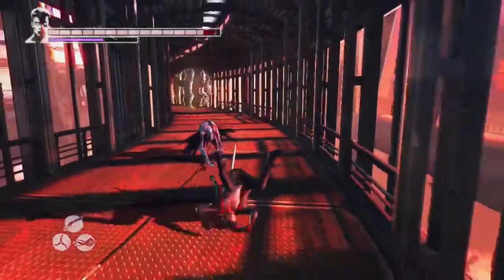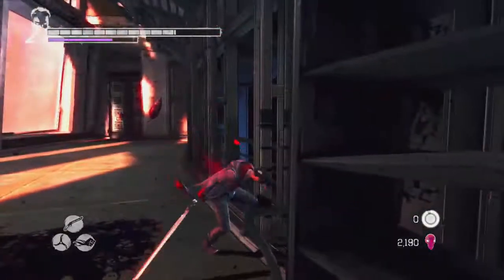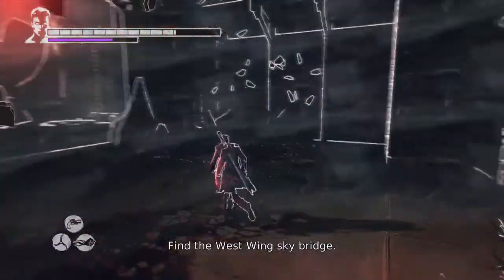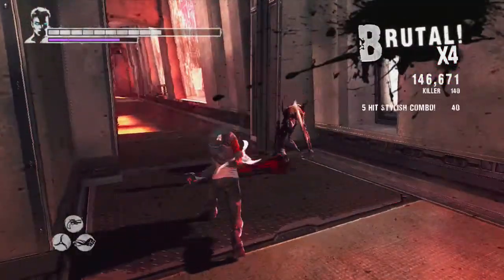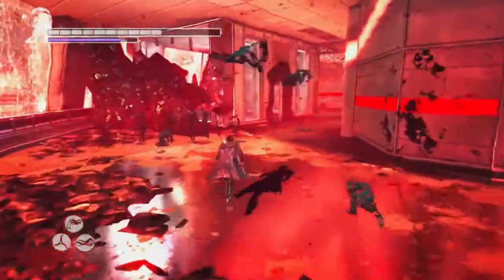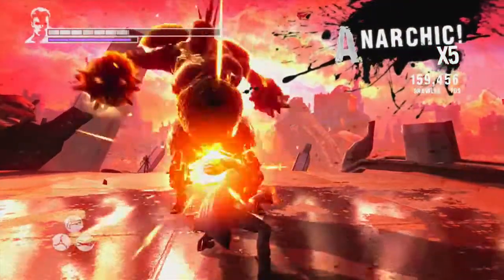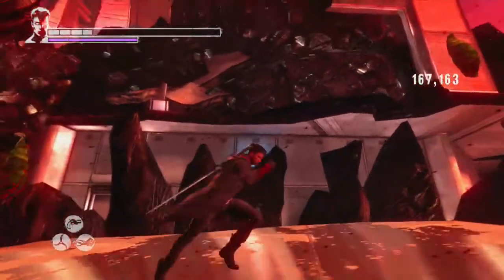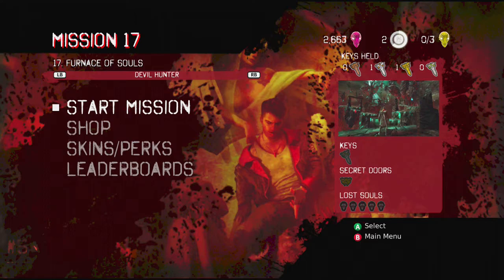Let's Play: DMC: Devil May Cry - Episode 37: Kablooey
I thought it was a joke when I saw an achievement that dictated me to find a weapon called Kablooey. I was wrong, and that isn't such a bad thing, especially when I see how effective the darned thing actually is! Color me pumped because the Kablooey is here to stay! Boom!

As always I am working hard on making this LP as enjoyable as it is for me to play through and talk about so if you feel the same excitement waiting for new episodes and enjoyment whilst watching them, feel free to tell me about it in the form of a like, comment, or subscription!